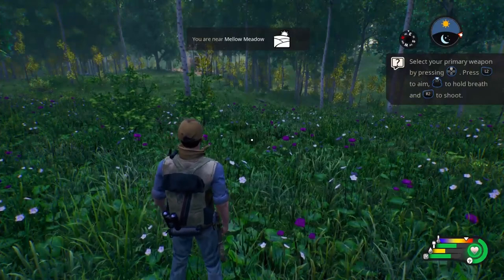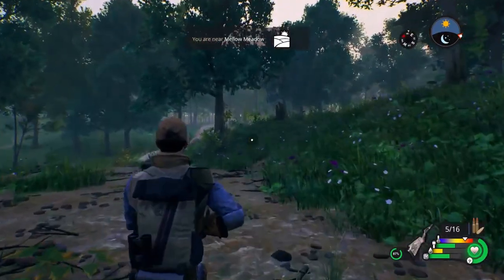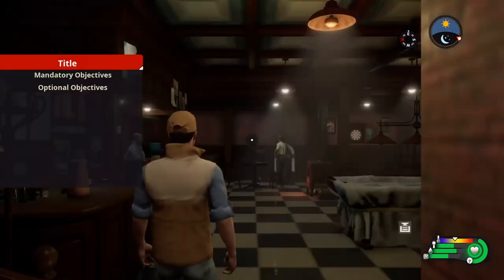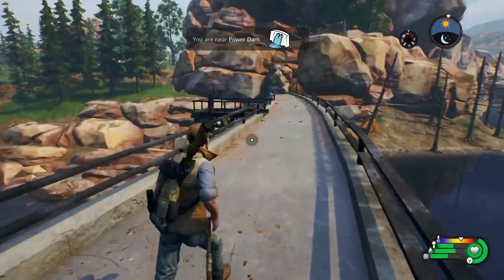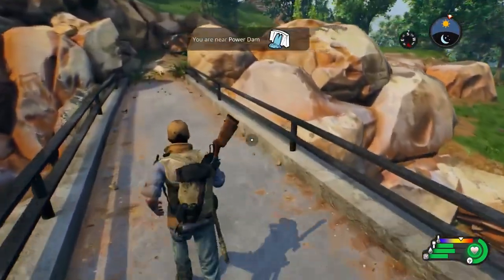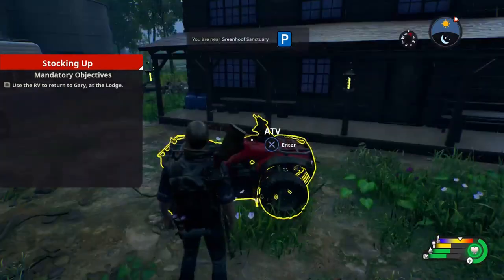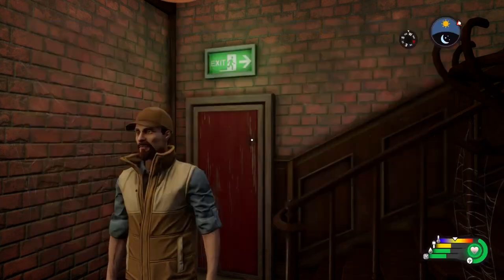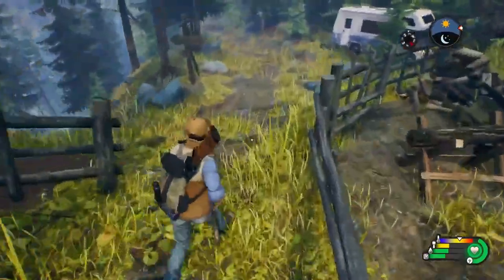Open Country Episode 2: Multiplayer Issues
Open Country gameplay on PS4Pro